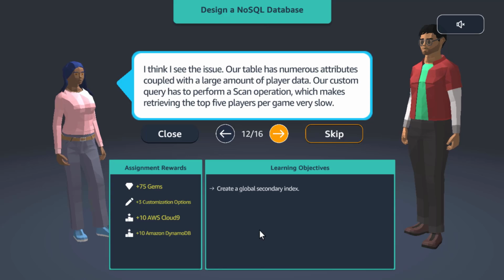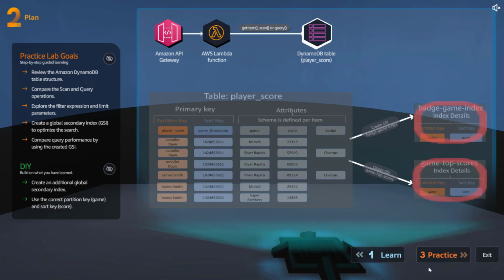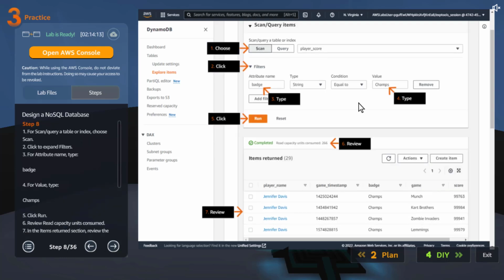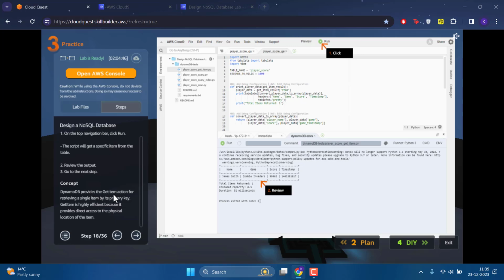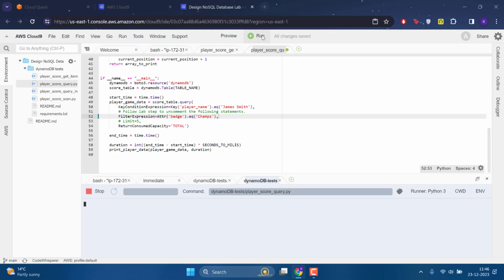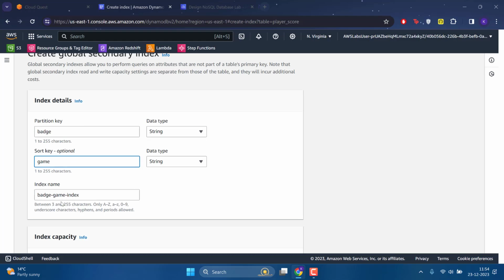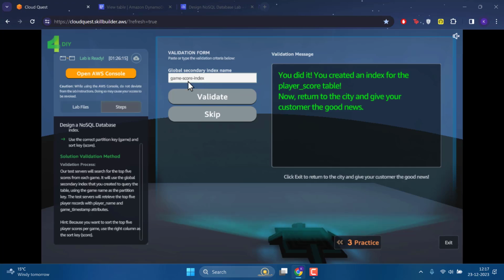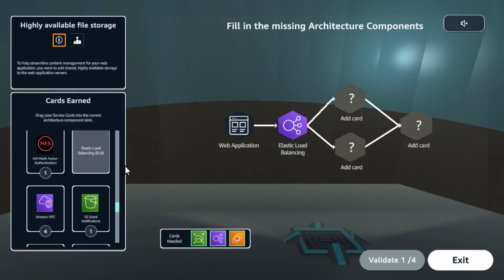AWS Project 25 | ROLE - Data Analytics Engineer | Design a NoSQL Database | AWS Cloud9, AWS DynamoDB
Project DETAILS :
Project 25 | Design a NoSQL Database - The CTO of Island Gamers has a performance issue with the top players scoreboard. The CTO has asked you to help them improve their data access performance.

AWS Services used : AWS Cloud9, AWS DynamoDB